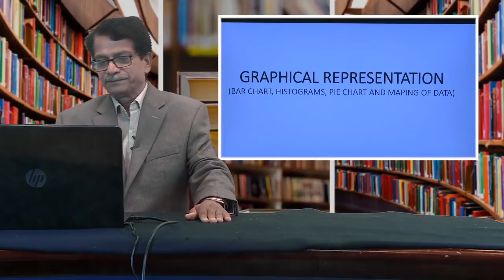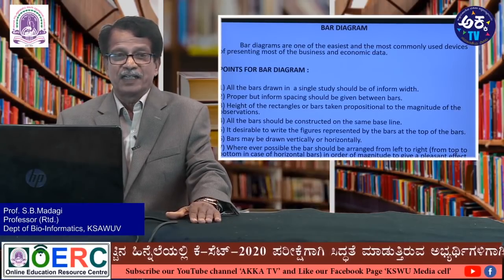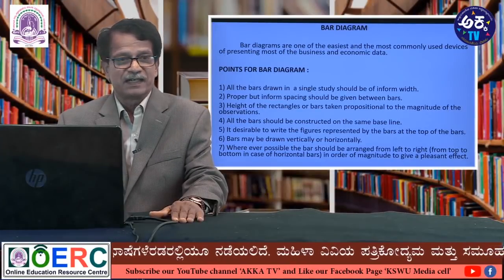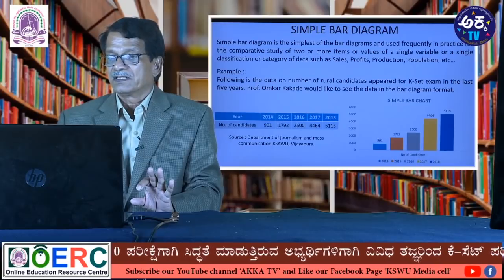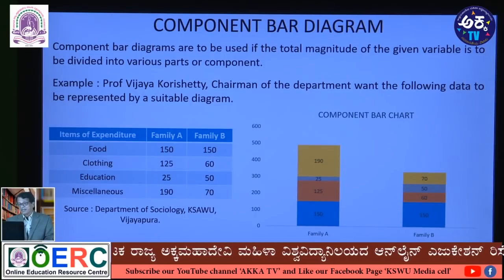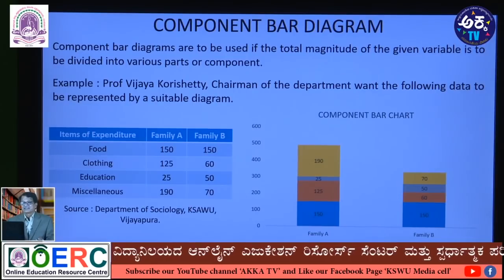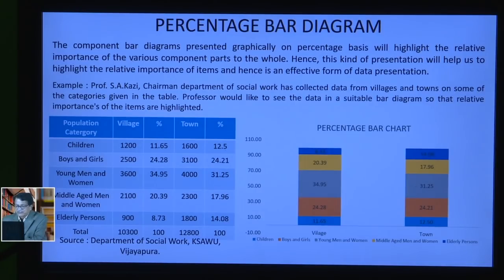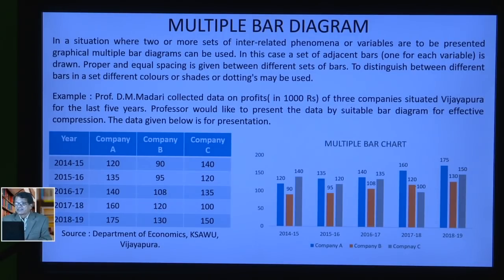KSET Paper 1 | Graphical Representation | OERC | Lecture 27